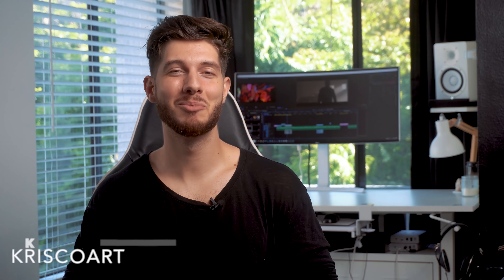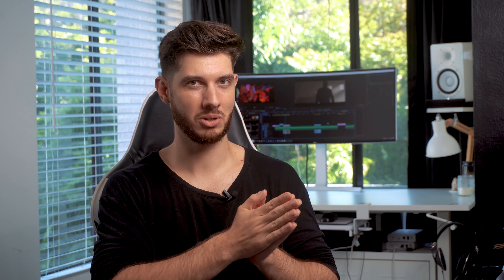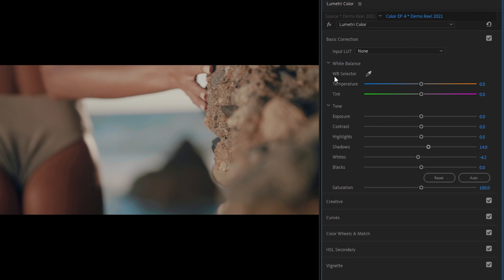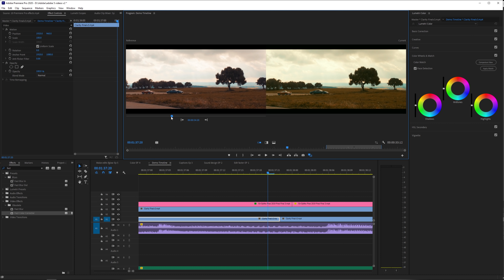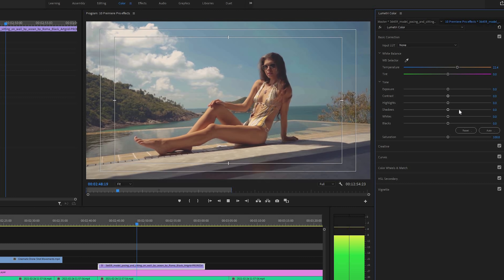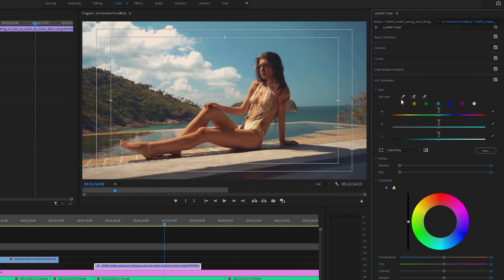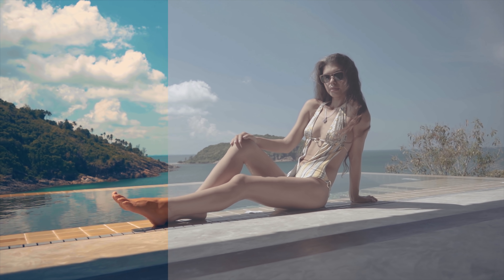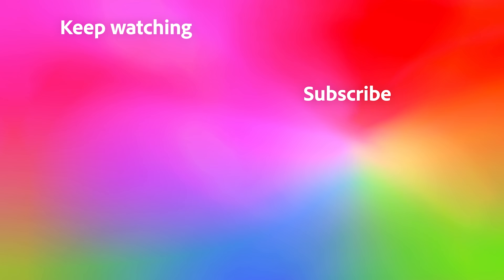Color Grading & Color Correction w/ Premiere Pro | Lumetri Color Panel Tutorial | Adobe Video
Learn how to use color grading and color correction like a pro and take your video editing to the next level! In this video, join Kris Truini of Kriscoart as he shows you his favorite Premiere Pro effects for color, and how to use the Lumetri Color Panel to acheive amazing results.  Up your color game in less than 8 minutes with this Premiere Pro tutorial! Let's go!

In the fourth part of this Learn from the Pros series for Premiere Pro with Kris Truini of Kriscoart, learn more about his approach to stand out  Color Correction and Color Grading in the Lumetri Color Panel.